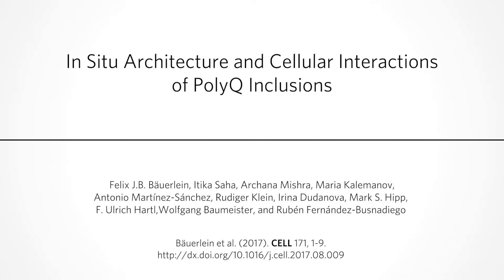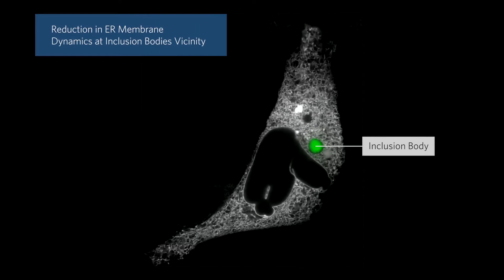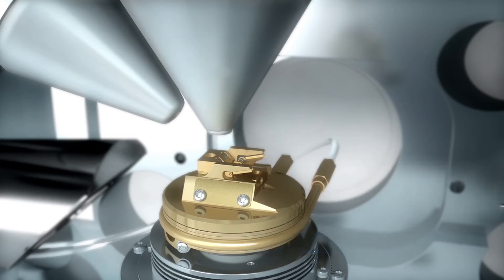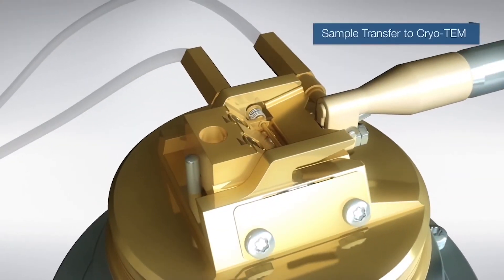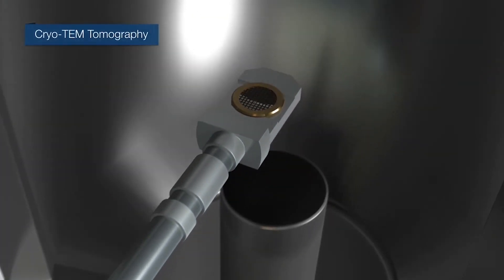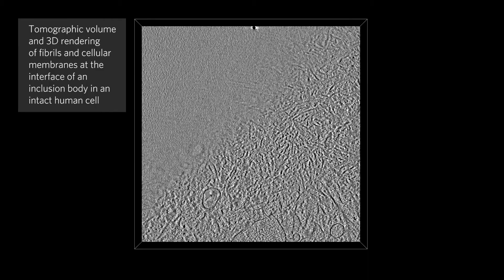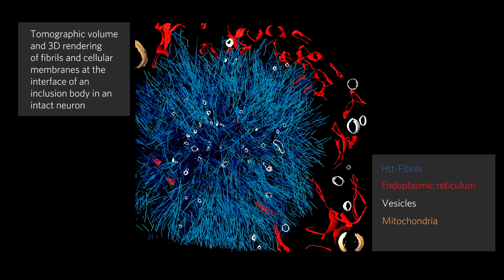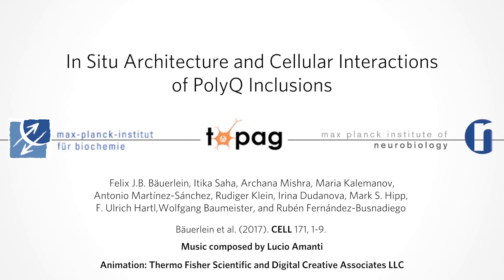Protein Aggregation Up-Close/ Cell Sept. 21, 2017 (Vol. 171, No. 1)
Expression of aggregation-prone proteins can cause neurodegeneration. In this video abstract, Rubén Fernández-Busnadiego explains how the latest advances in cryo-electron tomography methods are allowing us to visualize these aggregates at unprecedented resolution and to understand how they disturb cellular function.

Felix J.B. Bäuerlein, Itika Saha, Archana Mishra, Maria Kalemanov, Antonio Martínez-Sánchez, Rüdiger Klein, Irina Dudanova, Mark S. Hipp, F. Ulrich Hartl, Wolfgang Baumeister, and Rubén Fernández-Busnadiego (2016). In Situ Architecture and Cellular Interactions of PolyQ Inclusions. Cell 171, this issue.